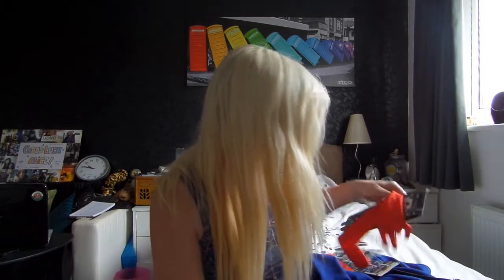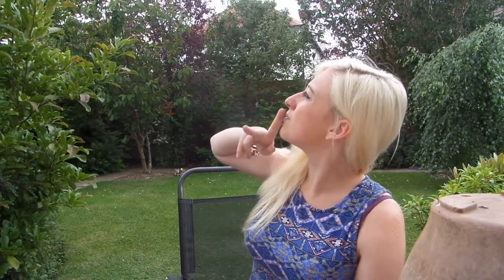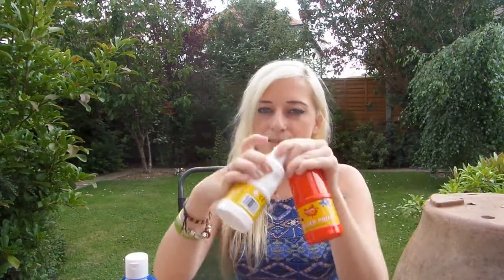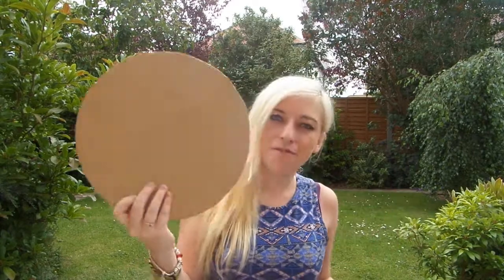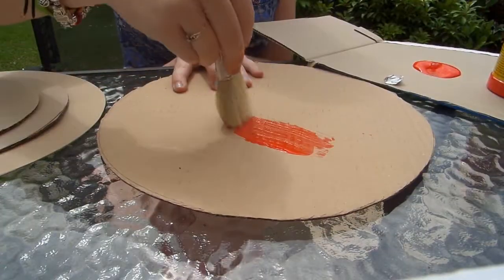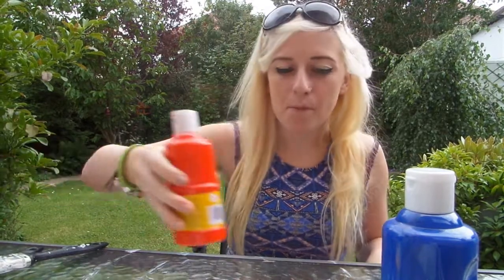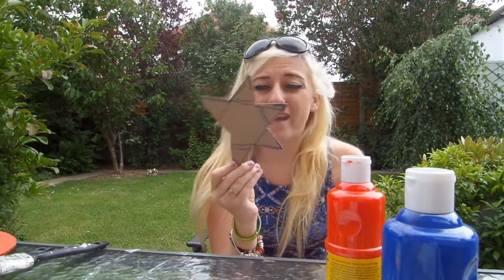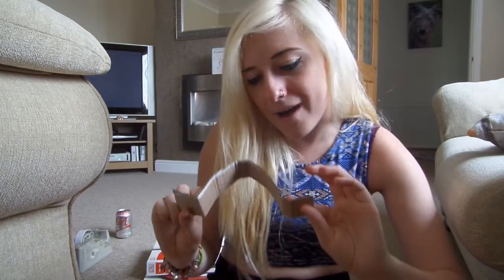DIY: Captain America Shield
Just a random little video of me prepping for my friends 21st birthday which is 4th of July themed!!